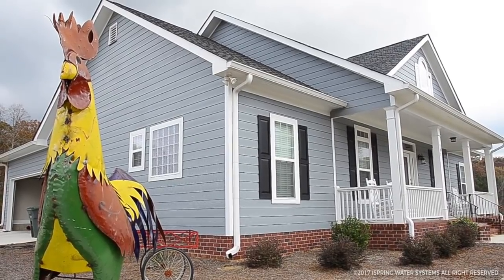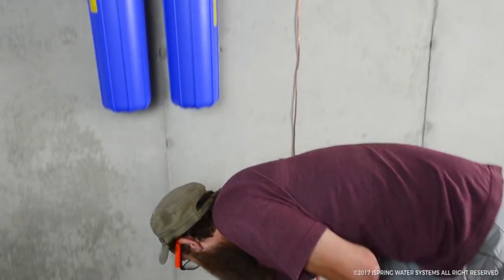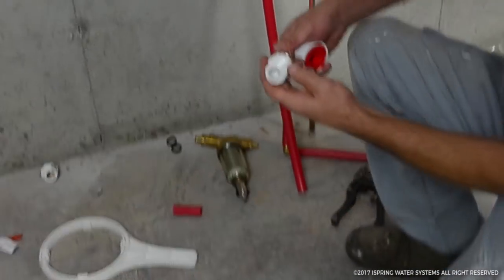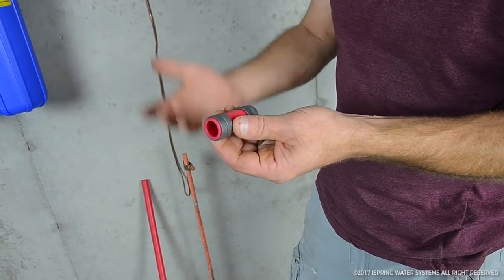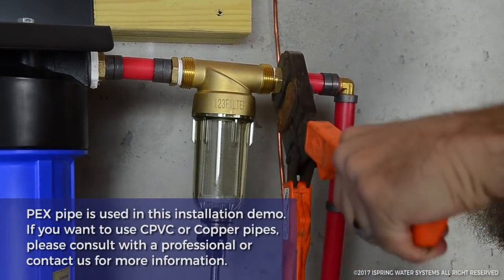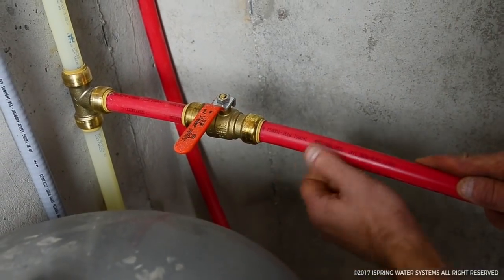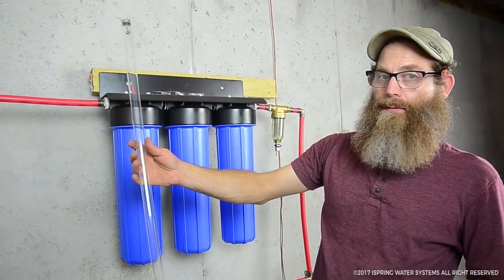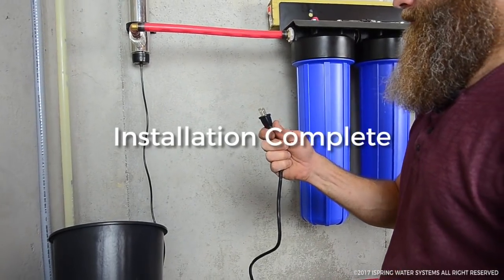How to Install a Whole House Water Filter System (iSpring DIY Installation Guide WSP WGB UVF)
In this video, iSpring customer Daniel Casey talks about why he installed a whole house water filtration system and demonstrates the installation process in detail. The demonstration shows how to install a reusable spindown sediment filter,  a 3-stage whole house water filter system, and a UV filter. Please give this video a thumb up if you think it's helpful. We are always happy to help!

Check out the products here:
Spindown Sediment Water Filter Series:

3-Stage Whole House Water Filters:
- Sediment and Carbon Block Filter for City Water Supply :

- Sediment, Carbon Block, and Iron/Manganese Reducing Filter:

- Sediment, Carbon Block, and Lead/Iron Reducing Filter:

UV Disinfection System/Ultra Violet Sterilizer:

About us:
iSpring Water Systems is a water filtration company specializing in creating efficient clean water solutions for a variety of residential and commercial needs. iSpring has been located in the Greater Metro Atlanta area for nearly two decades and is made up of a team of water filtration specialists who place a high emphasis on strict quality control and customer satisfaction. The team at iSpring aims at providing water filtration solutions that increase the customer’s quality of life and thrive on customer peace of mind. iSpring Water Systems specialize in easy, DIY installations of total water solutions for the whole house as well as small businesses. The company’s mission is to make clean drinking water accessible and affordable to all consumers while also decreasing the environmental impact of plastic waste from purchased drinking water.

Our products include residential and commercial RO drinking water filtration systems, whole house water filtration systems, ultrafiltration systems, under sink filter systems, and countertop water filters. We also carry a variety of consumer products such as shower filters, faucets, various filter cartridges, and connector fittings. View our complete line of products and visit our knowledge base for product buying guides and tips in order to choose the right solution for your home or business.